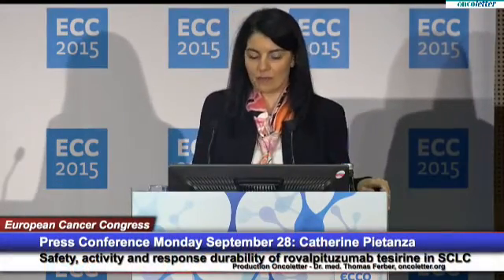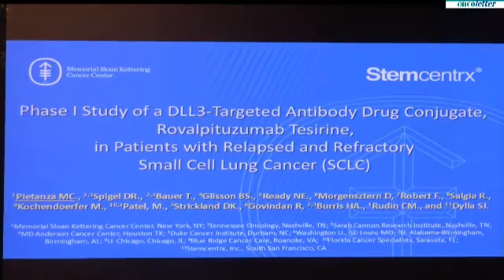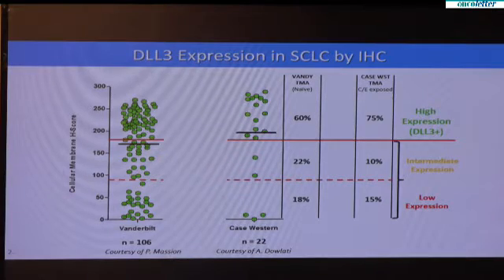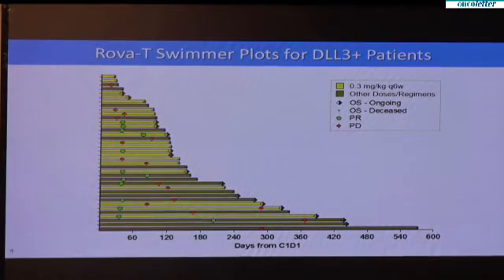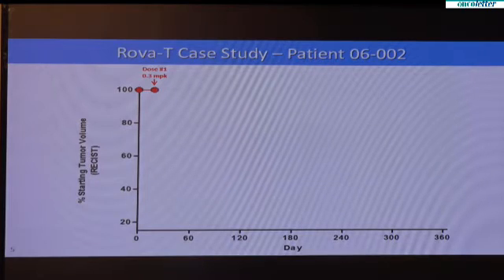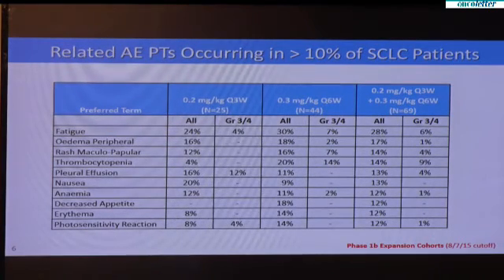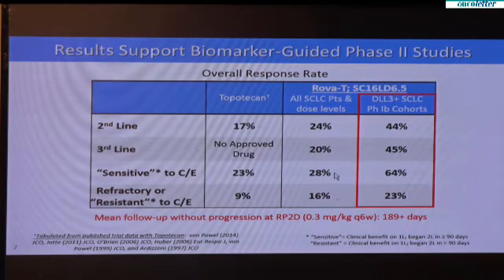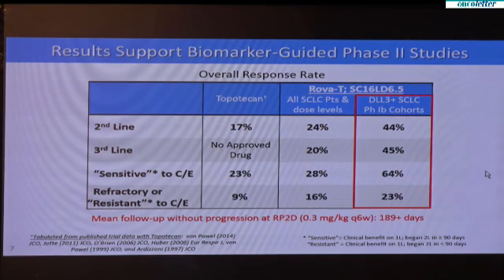Catherine Pietanza: Safety, activity and response durability of rovalpituzumab tesirine in SCLC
European Cancer Congress: Press Conference Monday September 28 - Catherine Pietanza: Safety, activity and response durability of rovalpituzumab tesirine in SCLC.